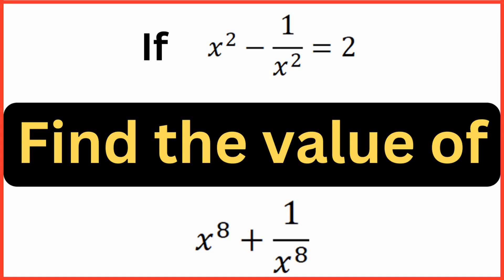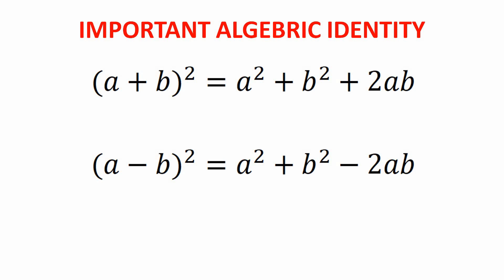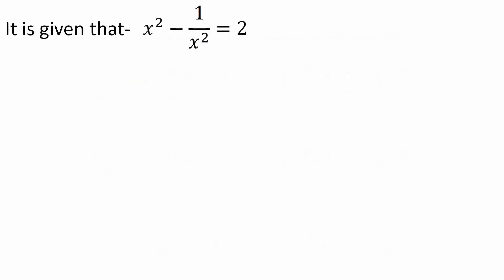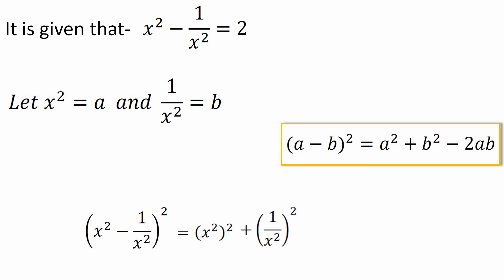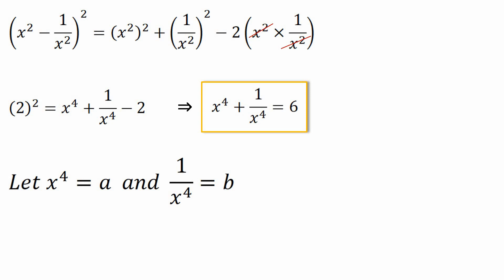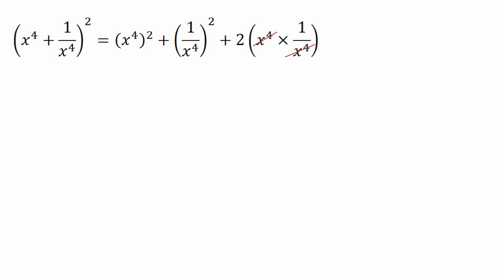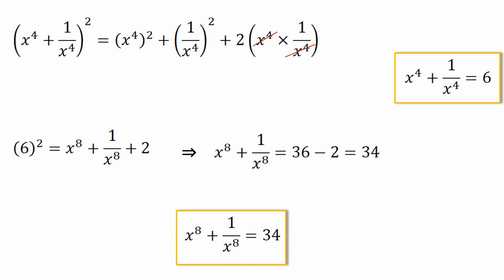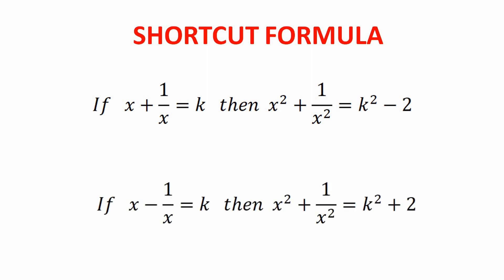If x^2-1/x^2=2 then find the value of x^8+1/x^8 |Tricky Algebraic Questions | Crazy Problems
Hello friends in this video we are going to solve one of the most common question of algebraic identity. In this question we are given with x^2-1/x^2=2 and we have to find the value of x^8+1/x^8. Here in this video we will discuss the solution in detail and at the end of the video you will get to know about a shortcut method to solve such type of questions.